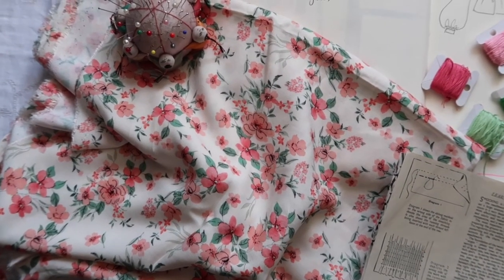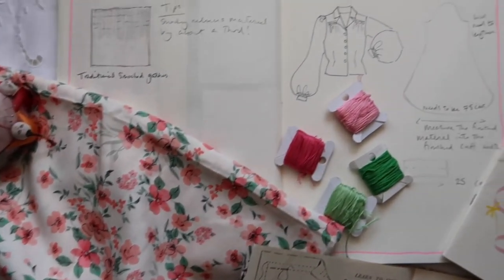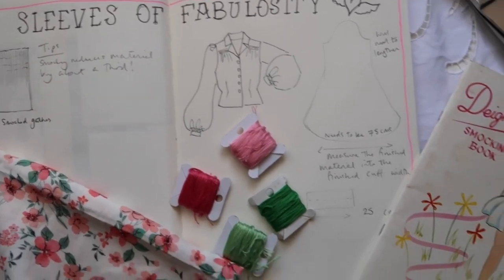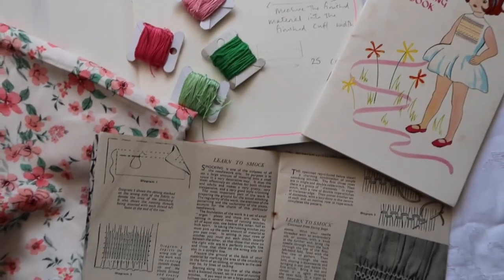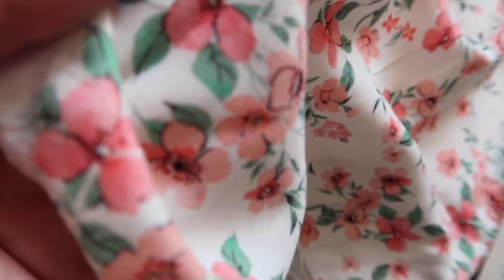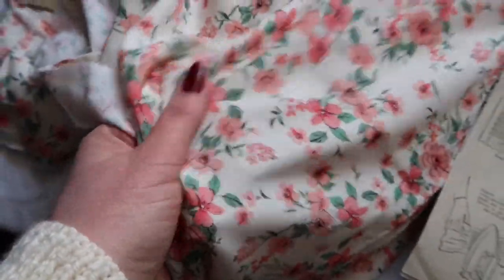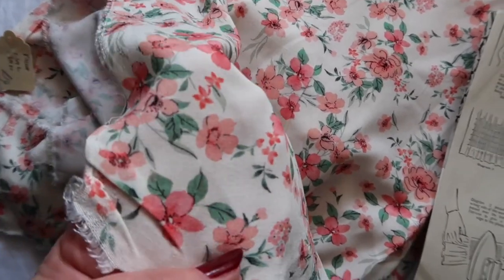The 1940’s Blouse ~ How to PATTERN DRAFT a BISHOP SLEEVE ~ Pattern Hack Simplicity 8447 ~ Part One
Today I’m sharing how to draft Bishop Sleeves using Simplicity 8447 but you could use any long sleeve pattern you have to do this pattern hack! This first video is all about getting the pattern ready and Part Two, where I experiment with traditional Smocking, will be available on Sunday! I'm really looking forward to seeing this blouse all made up ~ I hope it's as good irl as it is in my head!

The lovely vintage looking floral Viscose is from Missy Mop Fabrics who has a lovely selection of sustainably sourced fabrics ~

You might also enjoy these videos where I hack this simplicity pattern to create my handmade vintage inspired wardrobe ~

Thank you so much for spending time with me today in my little cottage by the sea and if you’ve enjoyed this video and haven't already subscribed, then I’d love it if you subscribed and joined me for more sewing adventures! Your support means the world to me!

Each month you get access to an exclusive sewing and/or pattern drafting tutorial with all supporting resources, my top tips, sneak peeks and much, much more!  Come on over and join me for a sewing adventure!